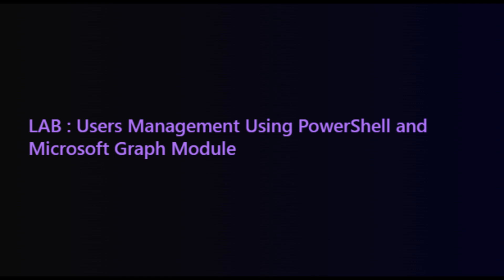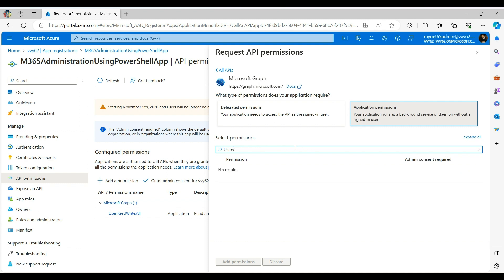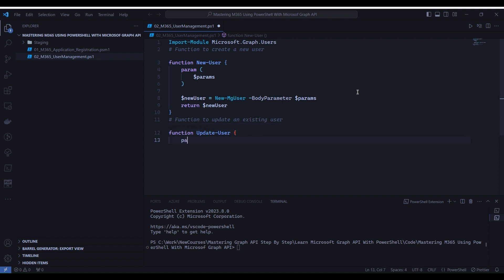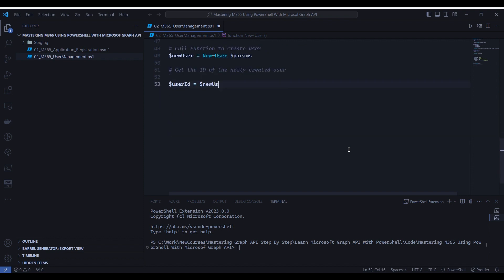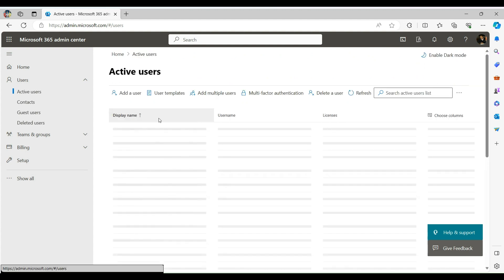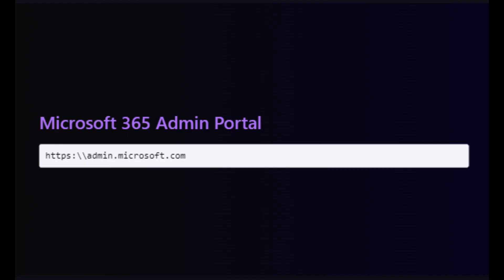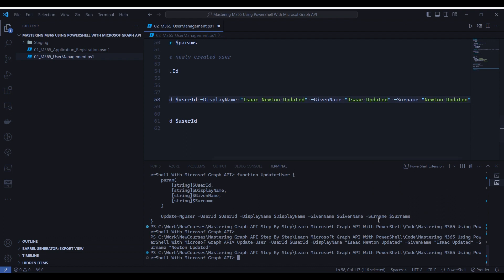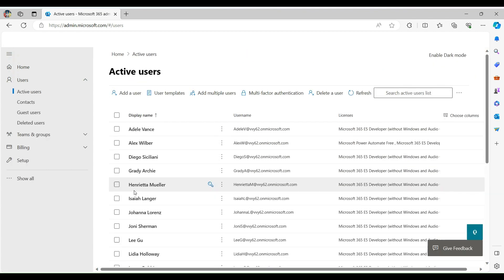How To - M365 User Management Using PowerShell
Learn how to effectively manage users in your Microsoft 365 environment using PowerShell with this comprehensive tutorial. As an IT administrator, user management is a critical aspect of maintaining the security and efficiency of your organization's resources. In this video, we'll guide you through the essential steps of user management using PowerShell cmdlets, empowering you to create, modify, and remove user accounts with ease. You'll learn how to automate routine tasks, such as provisioning new accounts, updating user attributes, and managing licenses, saving time and reducing manual errors. Additionally, we'll cover advanced techniques for bulk user operations, enabling you to streamline administrative workflows and scale your management tasks efficiently. Join us as we explore practical examples, share expert tips, and demonstrate best practices for M365 user management with PowerShell. By the end of this tutorial, you'll be equipped with the knowledge and skills to confidently manage users in your Microsoft 365 environment and enhance your organization's productivity and security posture.